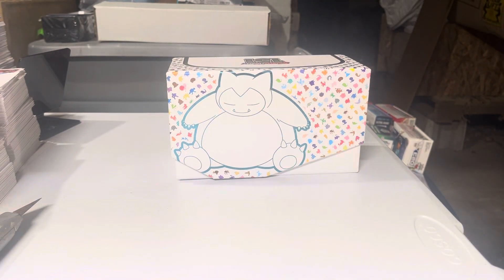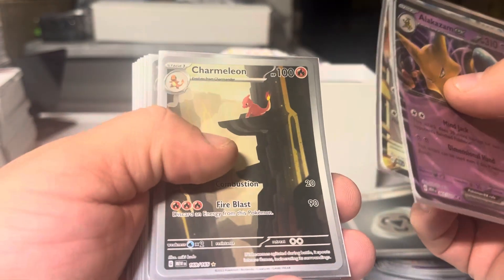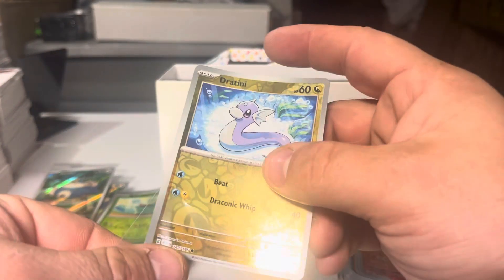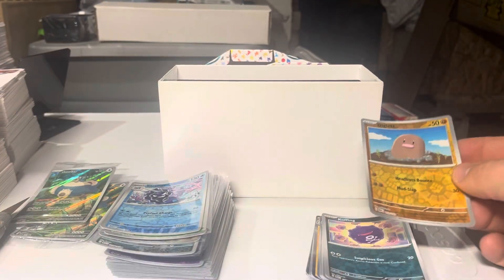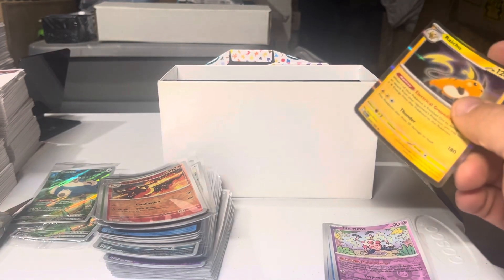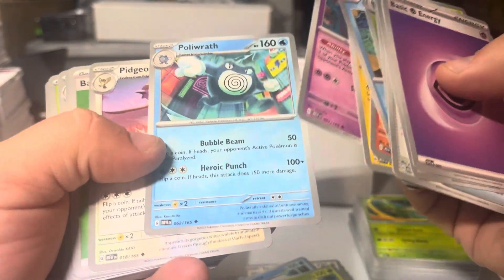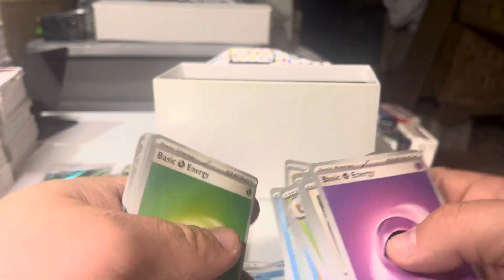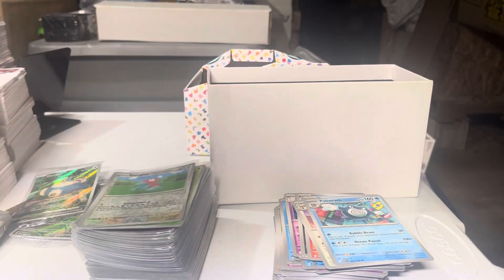How I almost lost $200 | Check Your BULK